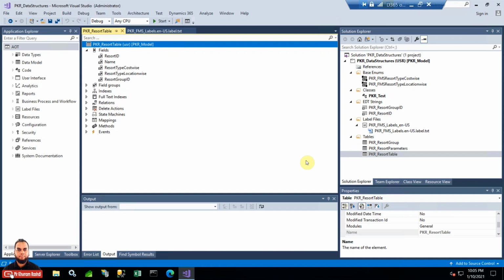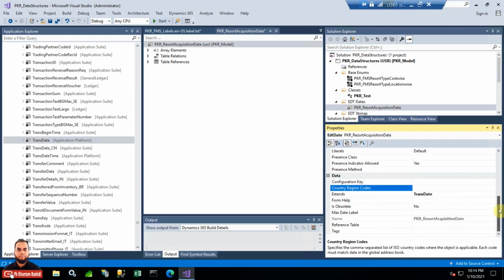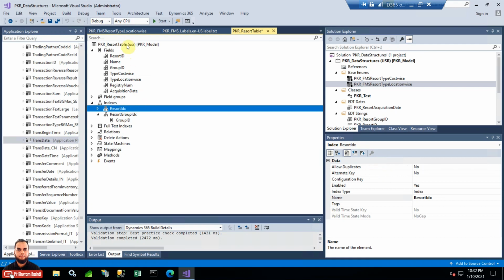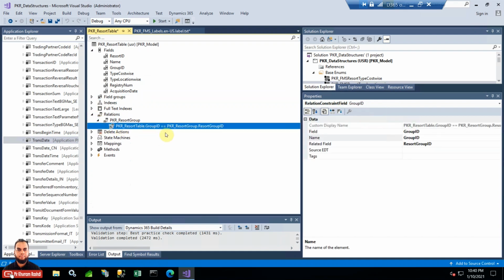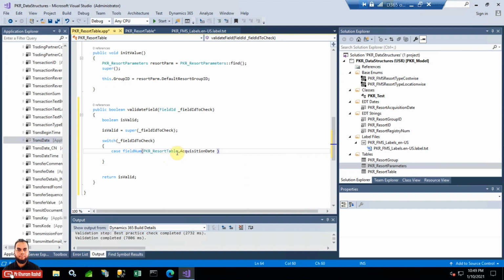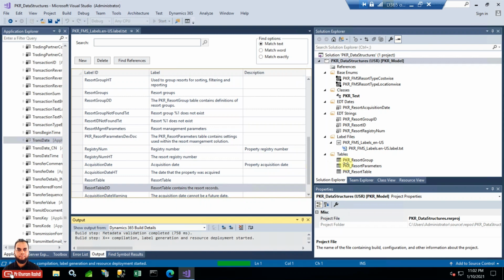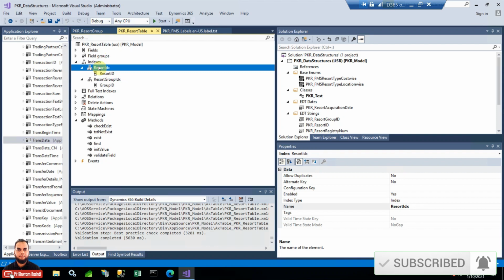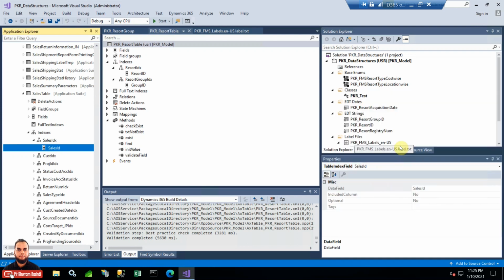04. How to augment Main table, its properties, indexes, methods in Dynamics 365 FinOps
The video demonstrates how to define MainTable and its properties, indexes, normal index vs clustered indexes, cache lookup, overrides important methods for validations and initializations such validateField(), initValue(), a switch-case statement in Microsoft Dynamics 365 Finance and Operations.